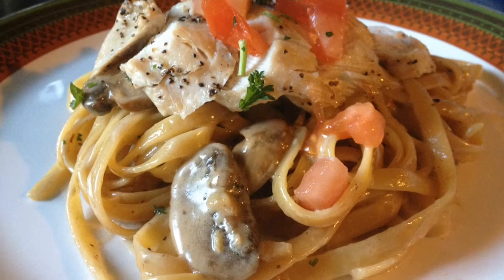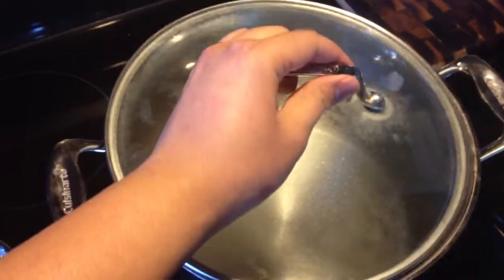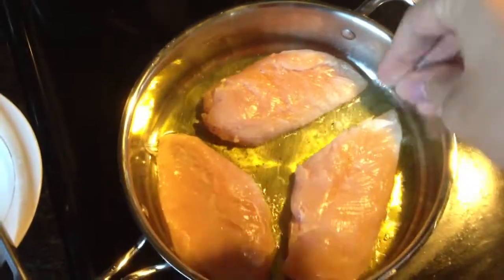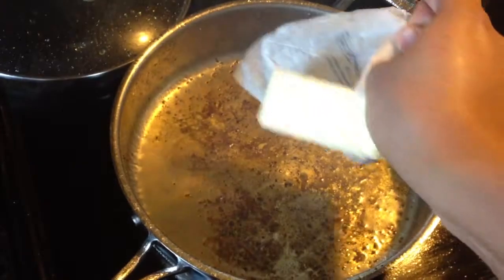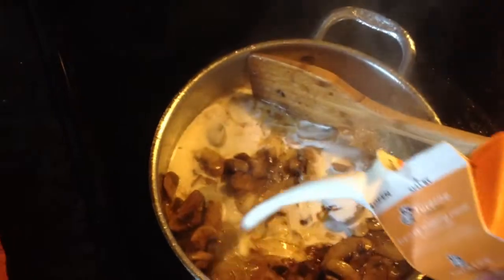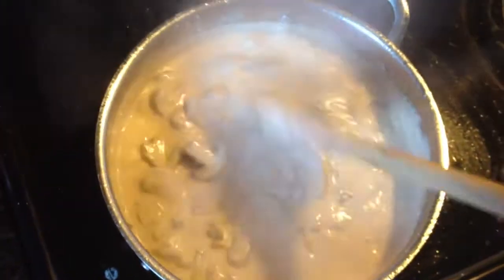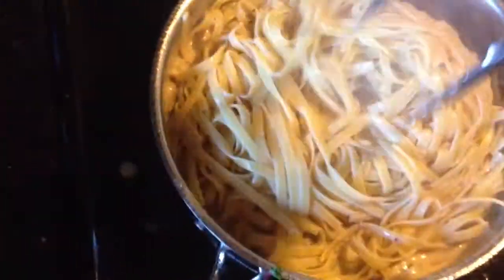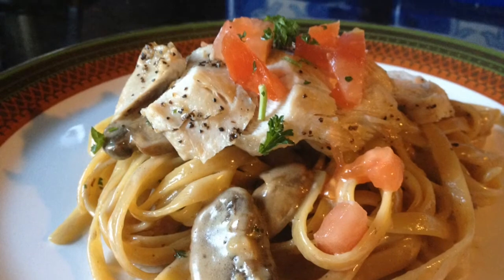Fettuccine Alfredo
-1 package of dry fettuccini pasta
-1/2 cup butter
-1-1/2 cup heavy cream
-3 minced garlic cloves
-1/2cup grated Romano cheese
-1/2 cup grated Parmesan cheese
-2 tsp fresch lemon juice
-1 tbs fresh parsley
-1 roma tomatoe diced